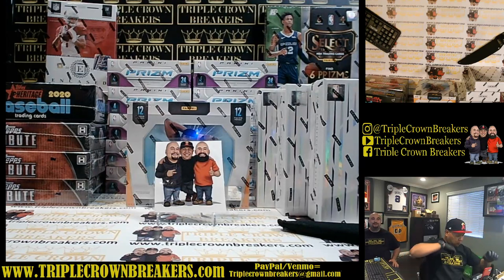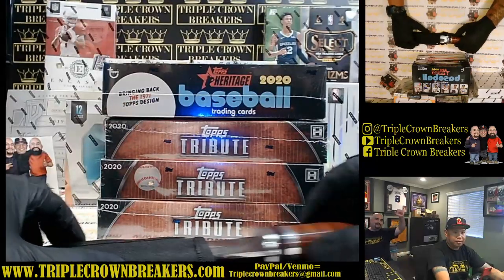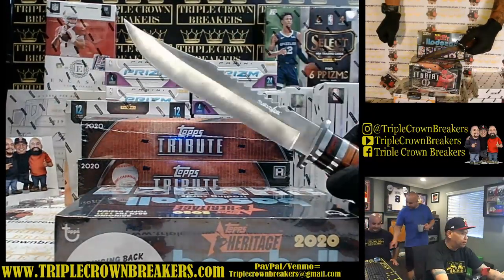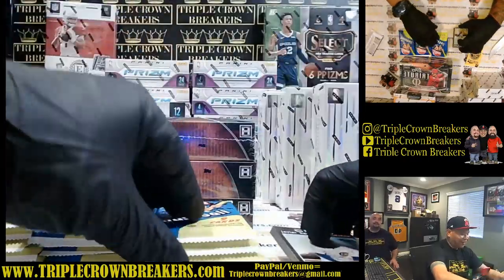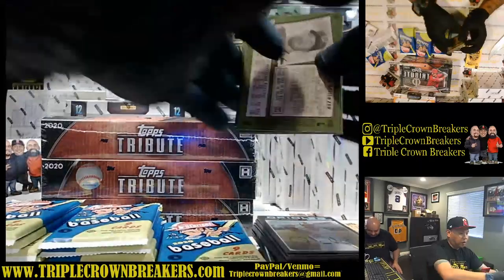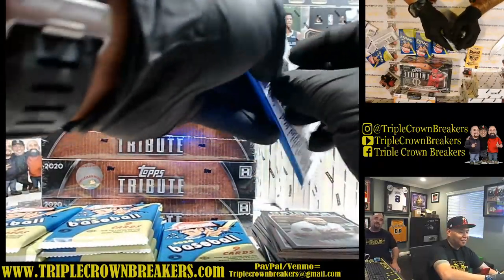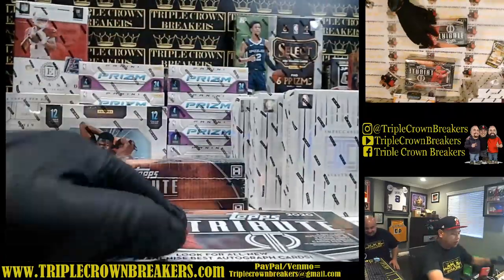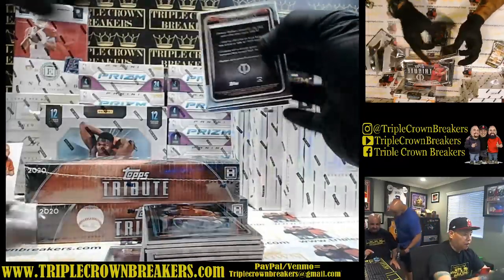2020 Tribute Basebal Break #6 eBay 5/7/20